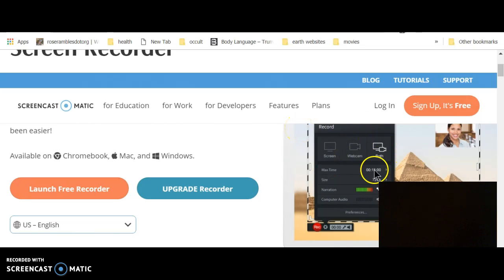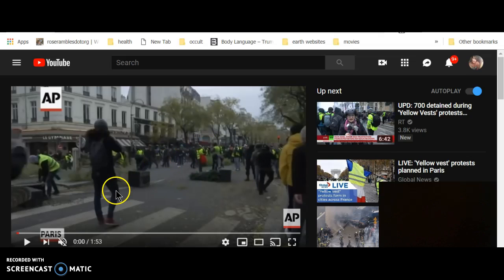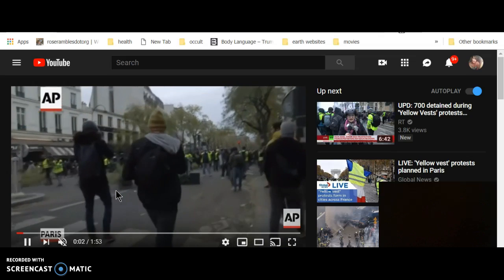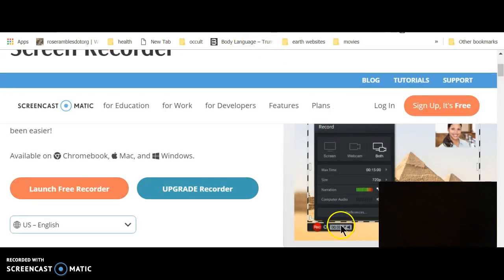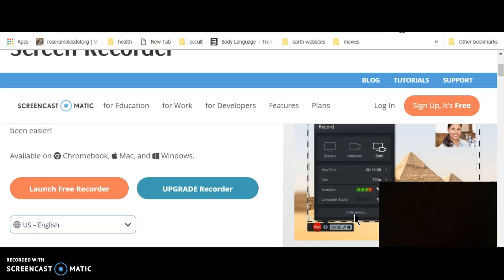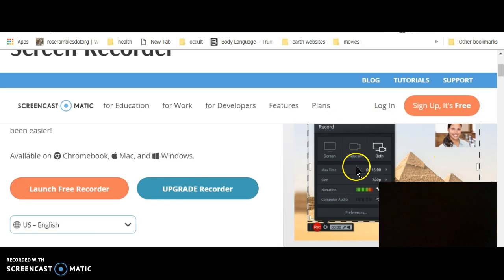tutorial for my bro. Screen o matic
This is just for ppl who need to know how to use screen o matic. Thanks for stopping by.